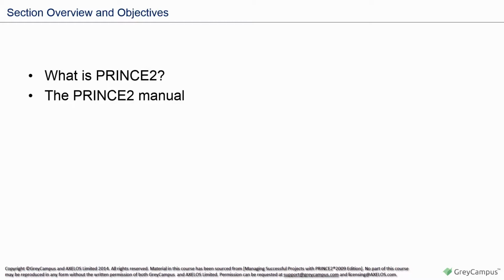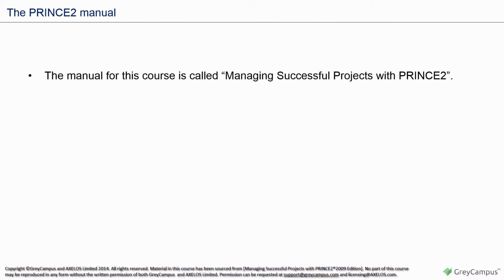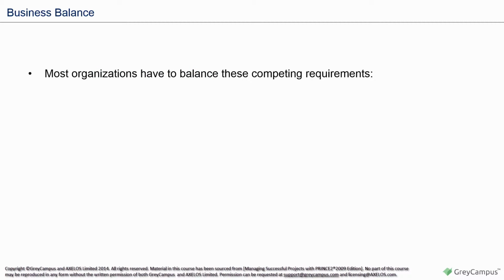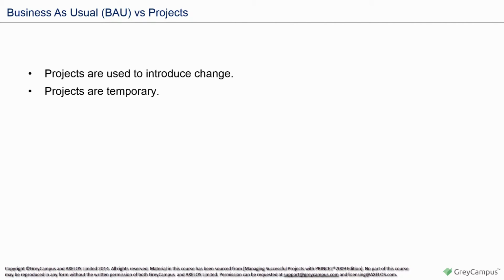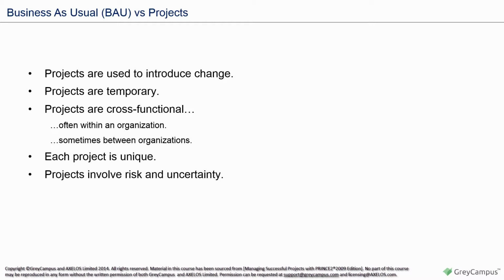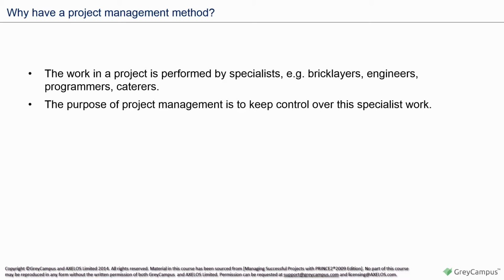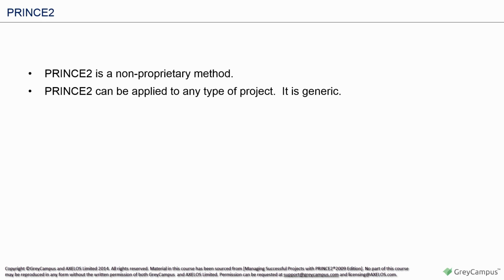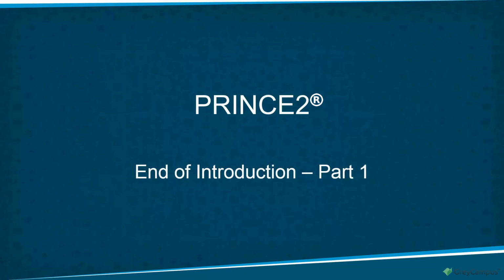PRINCE2 Certification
GreyCampus is a leading provider of training for working professionals in the areas of Project Management, Big Data, Data Science, Service Management and Quality Management. In this video, we are explaining about the Prince2 certification. To know more in detail about the PRINCE2 certification,